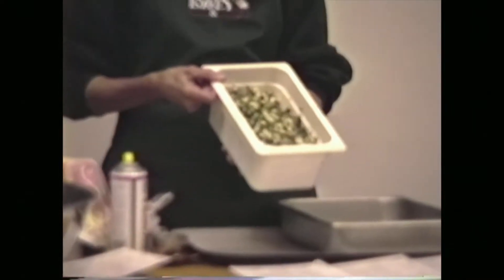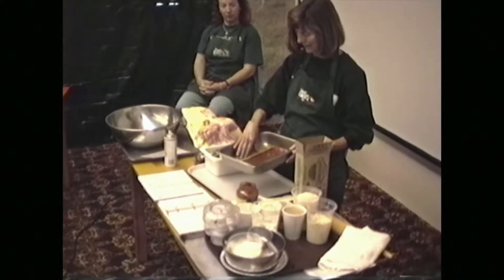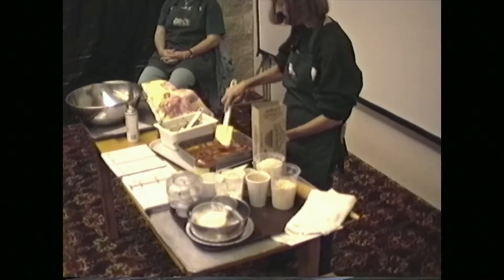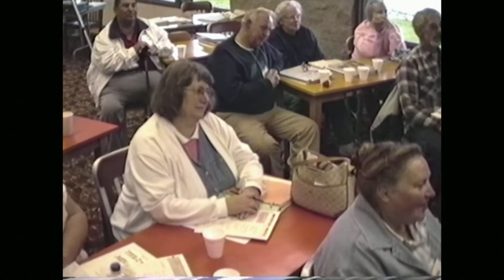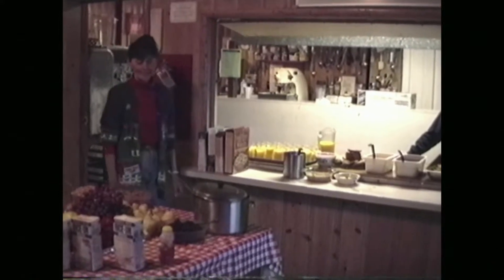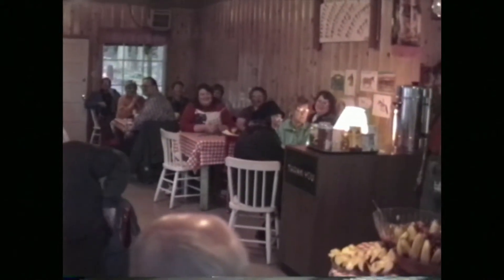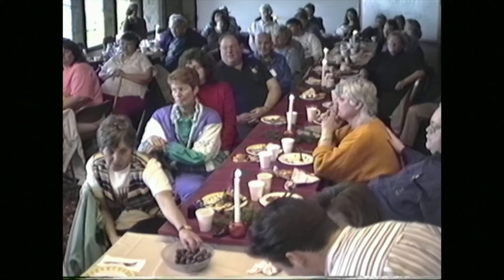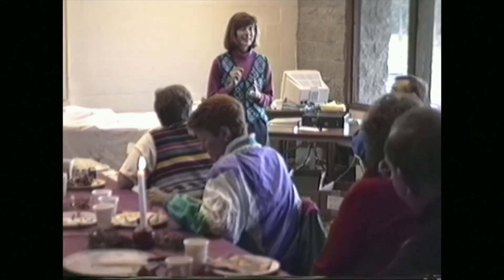Rosario 5 Day Livein